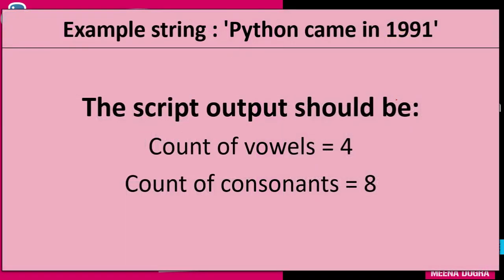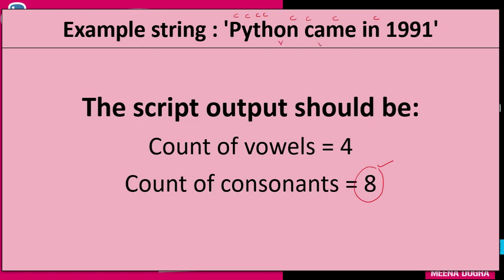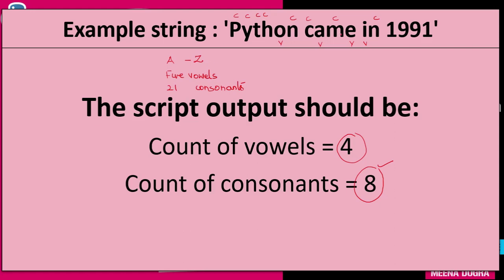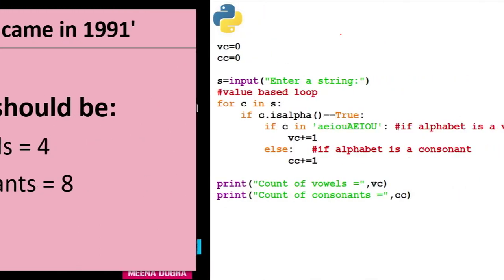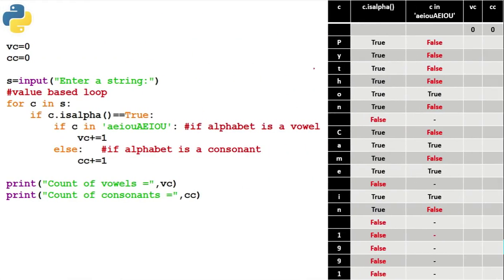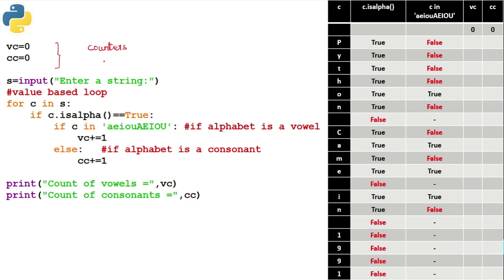PRINT THE COUNT OF VOWELS AND CONSONANTS IN A STRING ENTERED BY A USER (CASE-INSENSITIVE COMPARISON)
STRING BASED CODES IN PYTHON - PART 3
This video explains the Python script that prints the count of vowels and consonants in a string entered by a user at run-time. The comparison is case-insensitive.